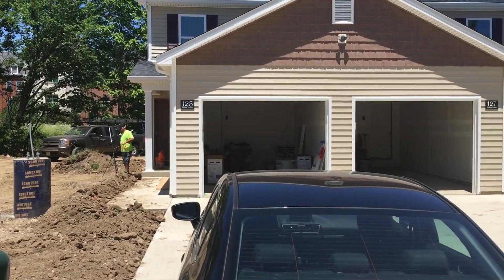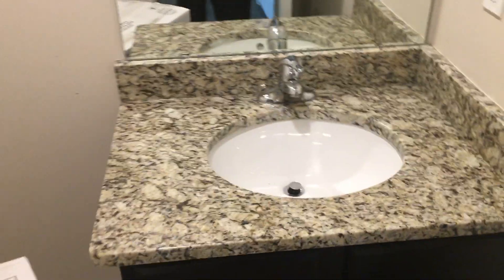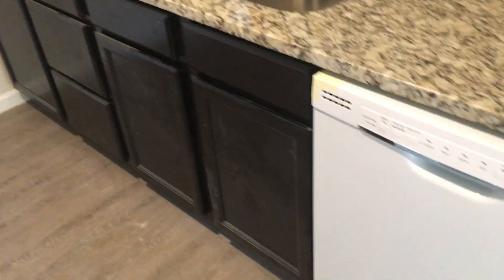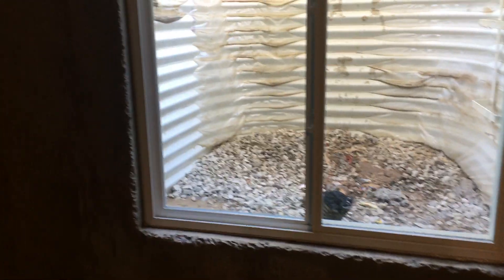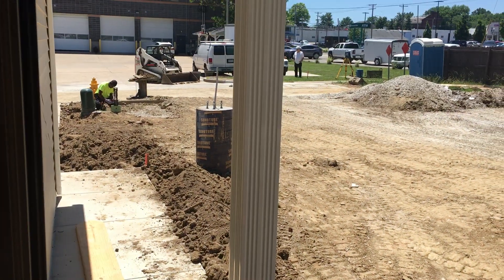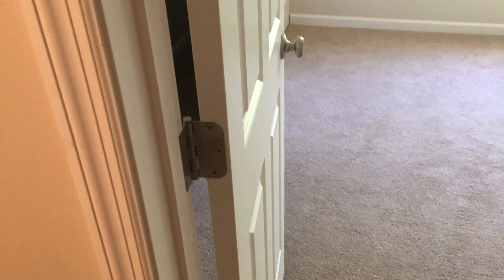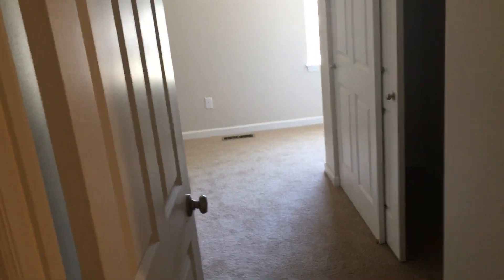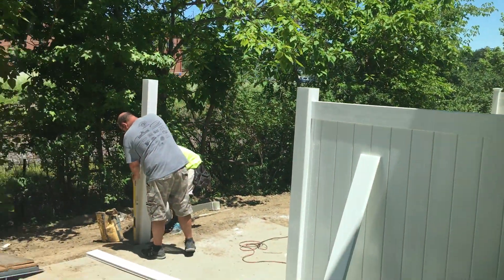Interior tour. New Townhomes in O'Fallon.